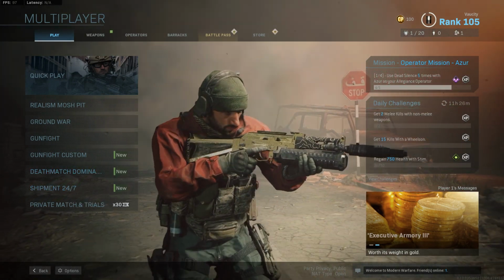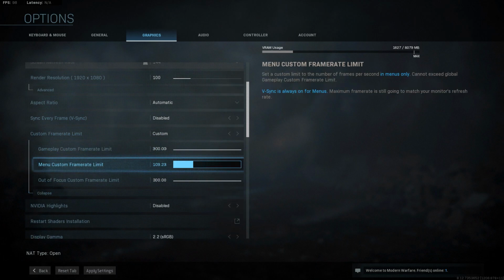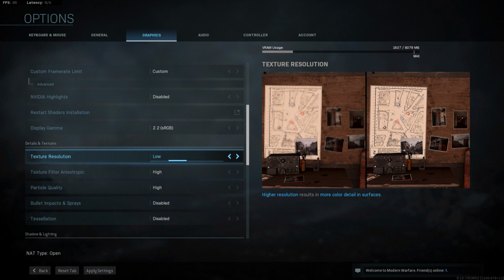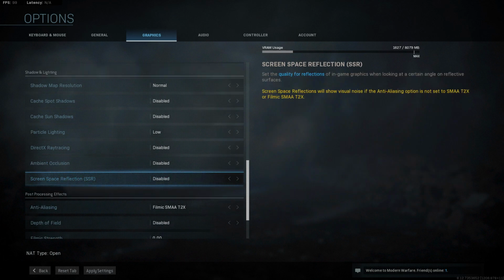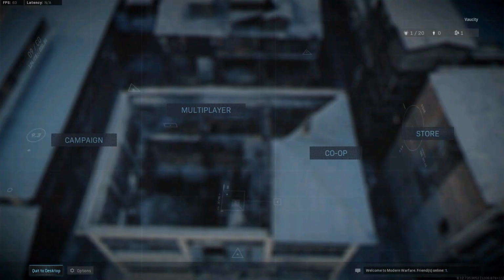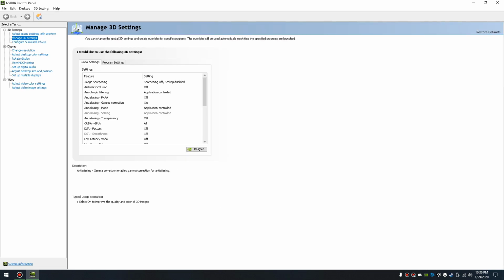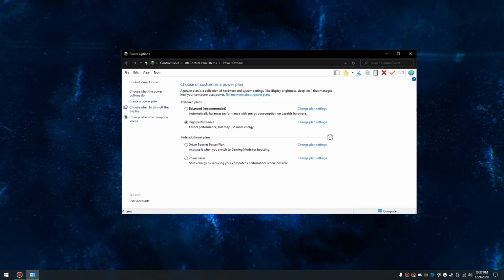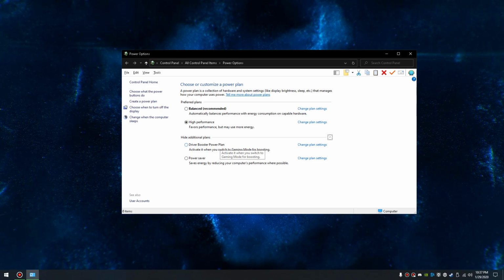MODERN WARFARE BEST SETTINGS PC! COMPETIVIE SETTINGS NO LAG FPS BOOST!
Hope This Helped Everyone Out & Have a Great Day!!